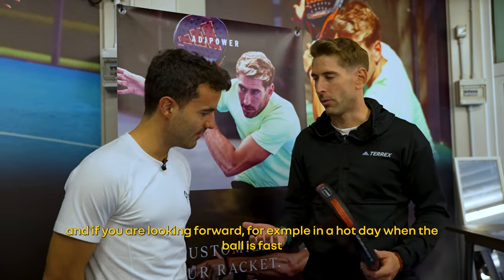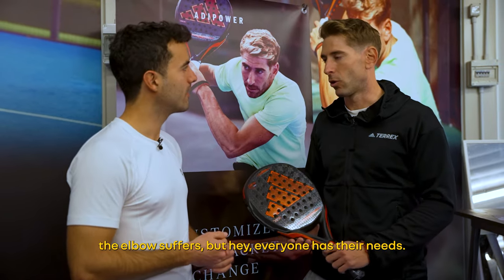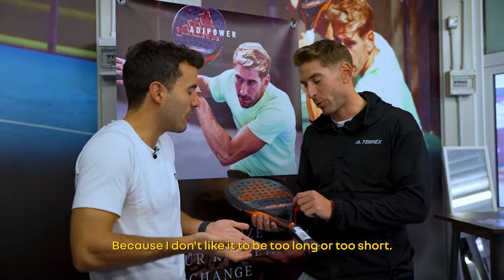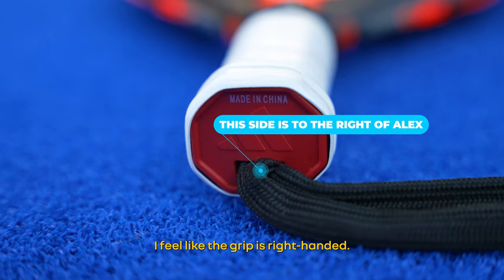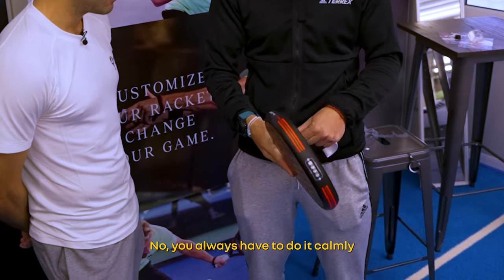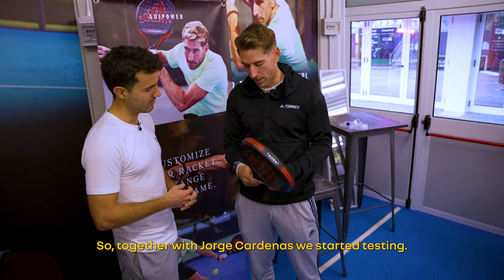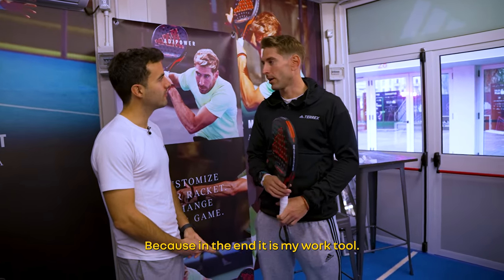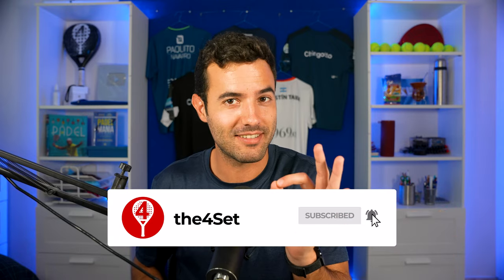HOW ALEX CUSTOMIZES HIS RACKET? (NEW ADIDAS MULTIWEIGHT) - the4Set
Alex Ruiz, world number 12 in Premier Padel, explains how he put on overgrips, how much weight his racket has and which configuration he uses on his new Adidas Multiweight CTRL, one of the best racket of the season!